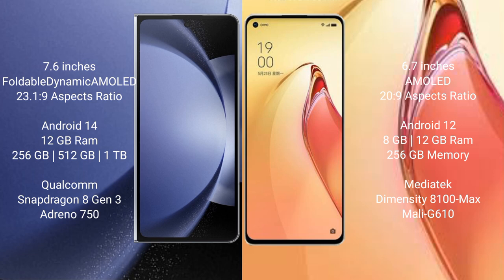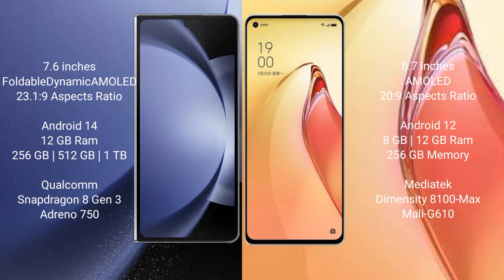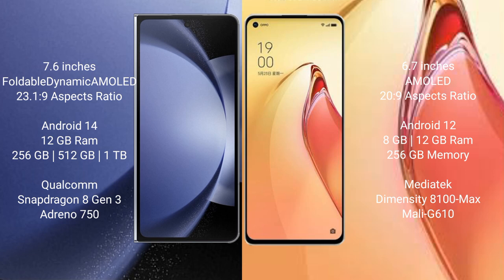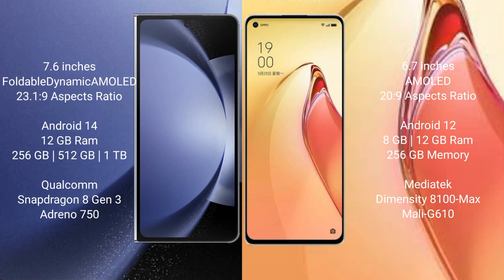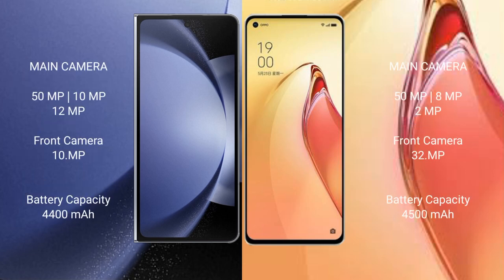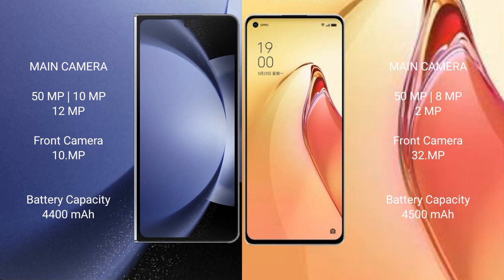Samsung Galaxy Z Fold 6 vs Oppo Reno 8 Pro Plus Review